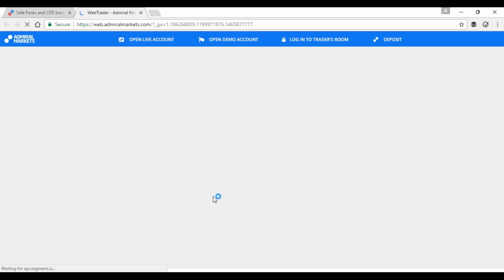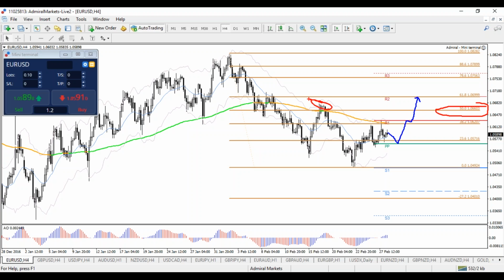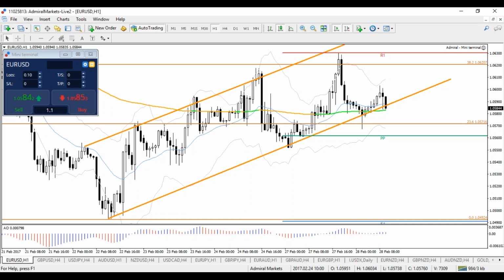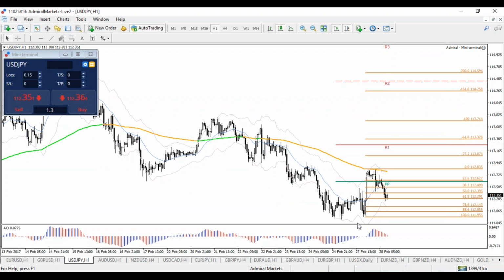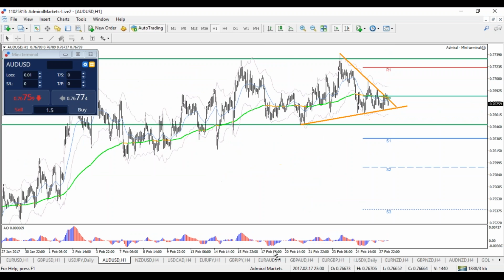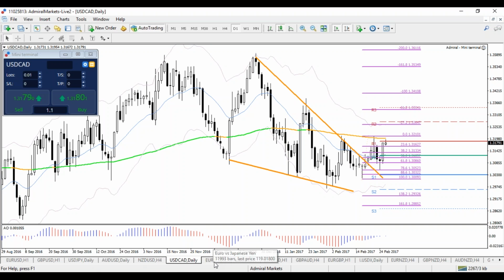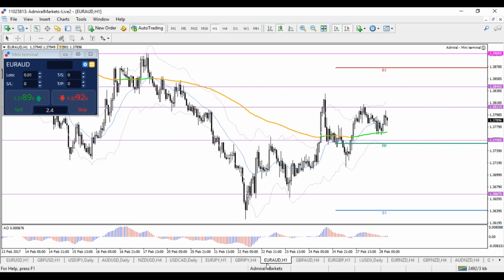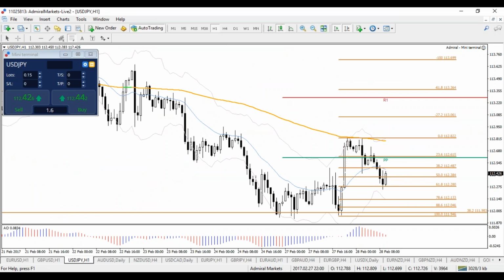Mixing Patterns, Trend and Support and Resistance for Trading Decisions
Chart patterns are examined on the major currencies to spot the best trading opportunities of the week. Chris also reviews price action, trend and momentum versus support and resistance levels on the EUR/USD, GBP/USD, and USD/JPY.